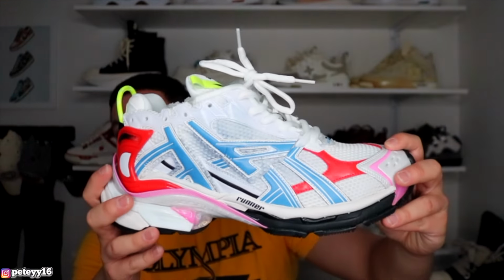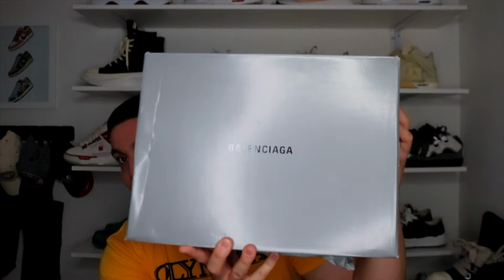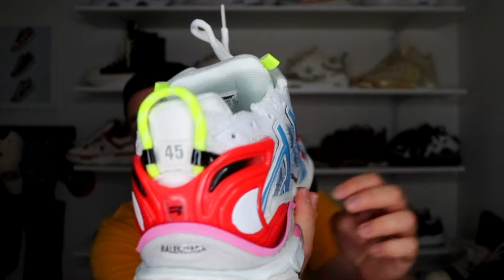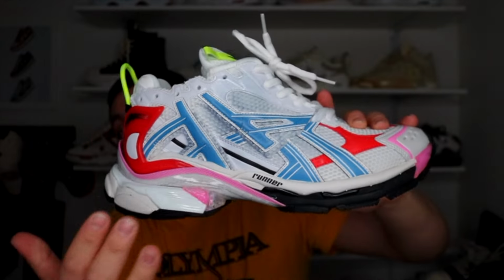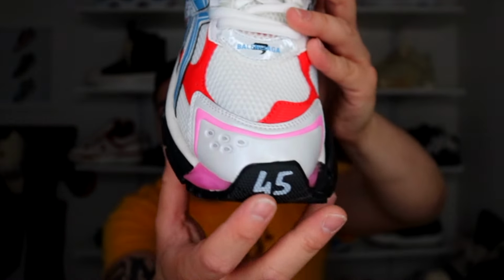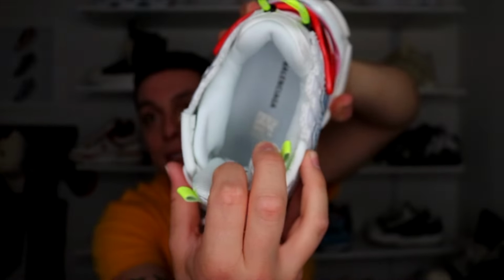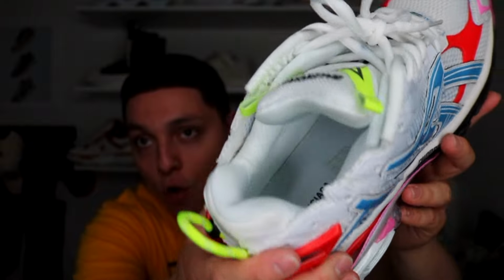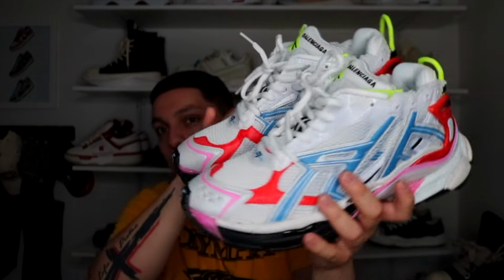THESE HARD! Balenciaga Lace Up Runner White Red Pink Sneaker (Review) + ON FOOT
YURRRRRR. These oversized runners take some inspiration from the classics Asics style, that has been trending from the past year to current times. The Lace Up Runner by Balenciaga is a oversized runner, with an array of beautiful details. One of the more comfortable sneakers, paired with a wide pant, its a fashion fit pic classic.

Let me know what you think of these down below, and if its a COP or a DROP. What other colours do you want to see?

Web: www(dot)susheng888(dot)ru

LOVE U.